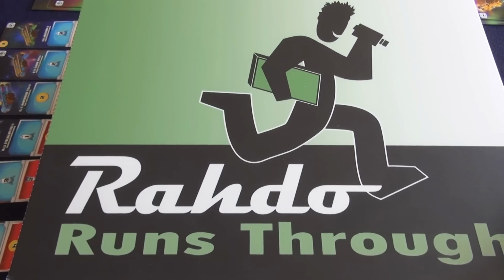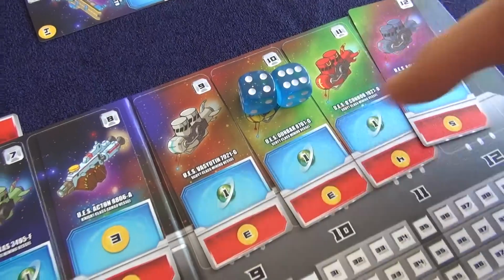Space Base Rundown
A video outlining gameplay for the boardgame Space Base.